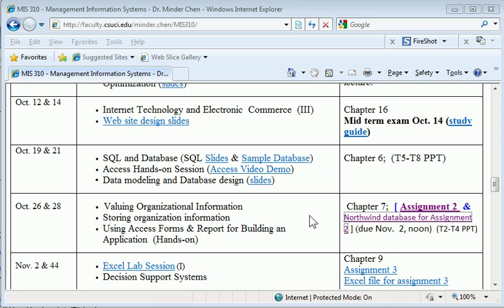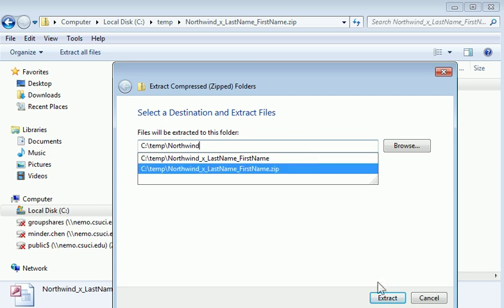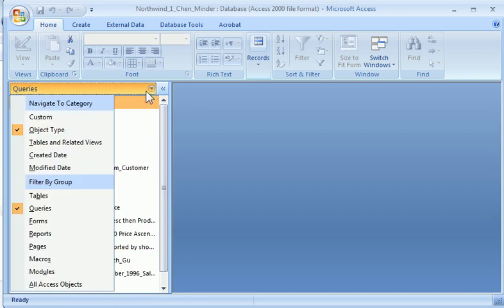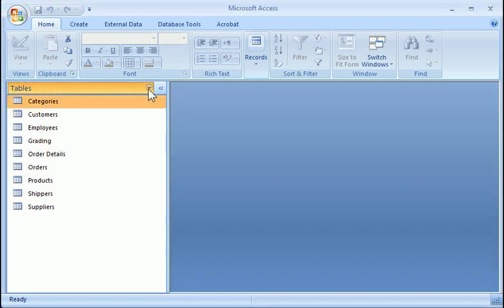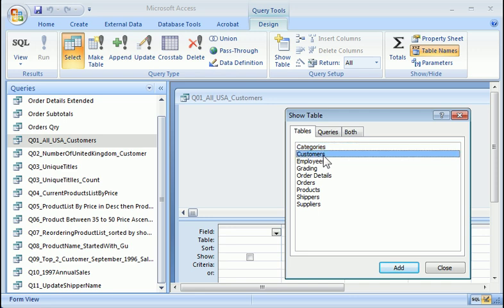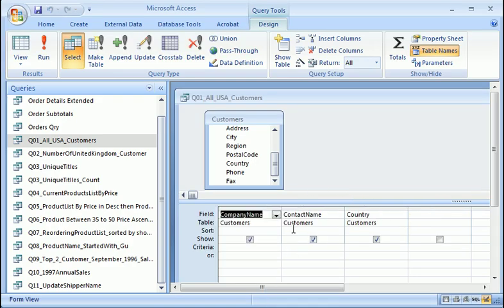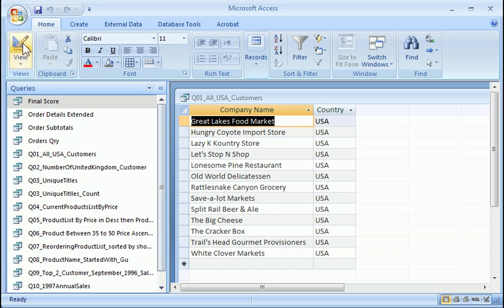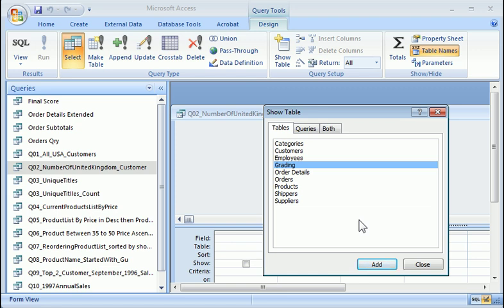northwind database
Download the database zip file. Unzip it.  Rename it according to the guideline.   Open the unzipped northwind database.  Enable the content under security alert.  Start working on the predefined dummy queries by modifying them.  Save these queries after you are done.  In Q12, you also need to create a department table, a simple data entry form, a relationship, and a master-detail form.   Submit the completed database back to me via Blackboard system's digital dropbox.